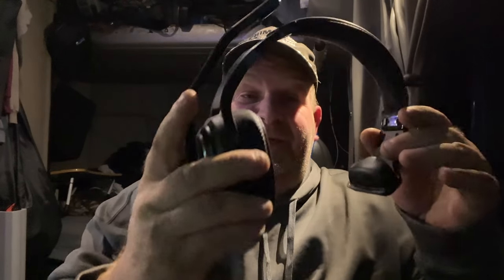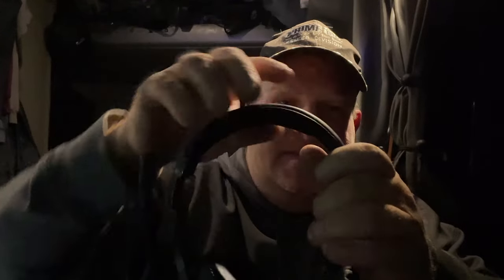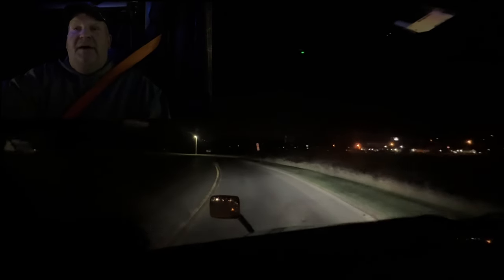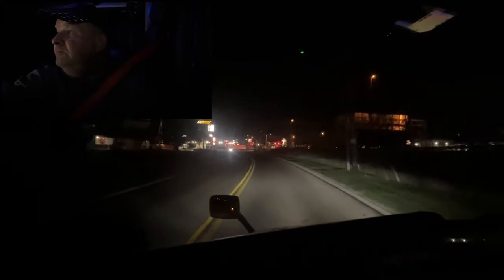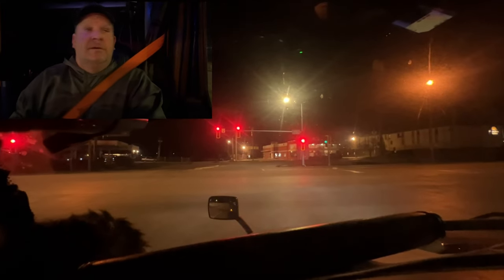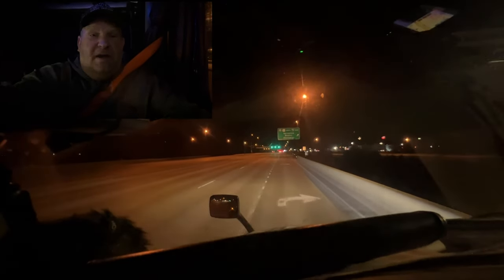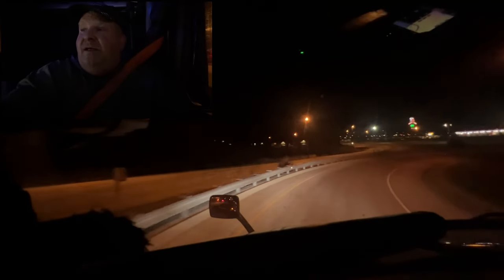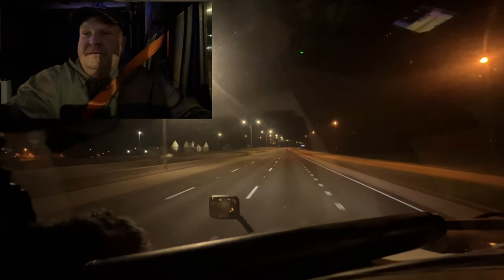Vlog Series - I Finally Got It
Trucker Mike is an American Trucker. After serving 8 years in the Army, I got my CDL and I have been trucking for about 25 years now. I created this channel to show you my everyday life as a trucker.

I finally got my 1 million mile black leather jacket! Woohoo!

EQUIPTMENT USED
2018 IPAD PRO 12.9
Iphone 11
2021 M1 MAC Mini